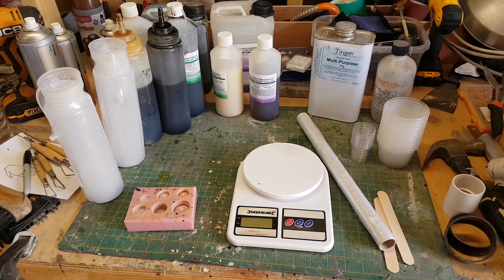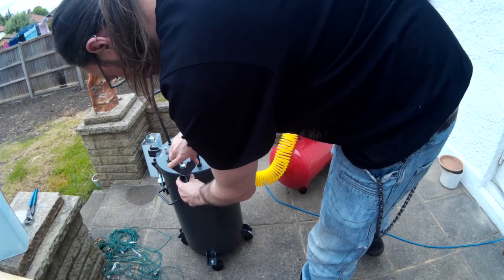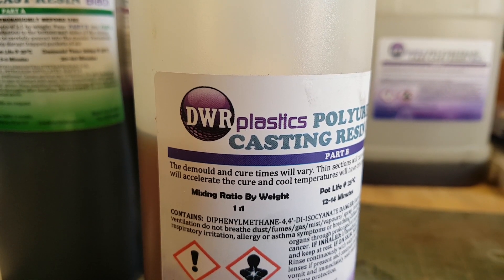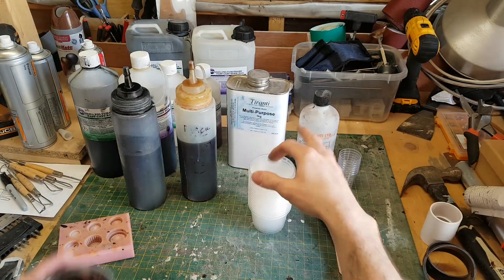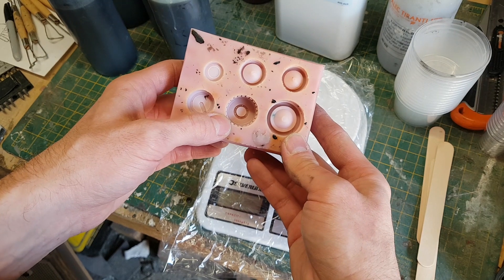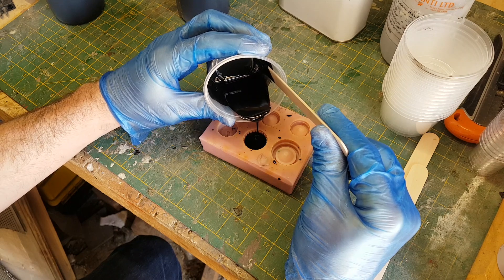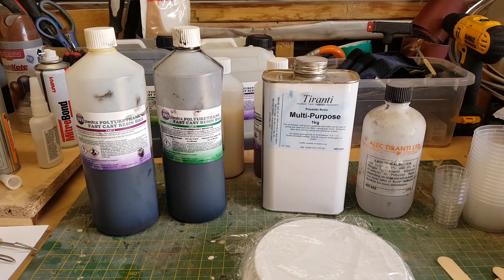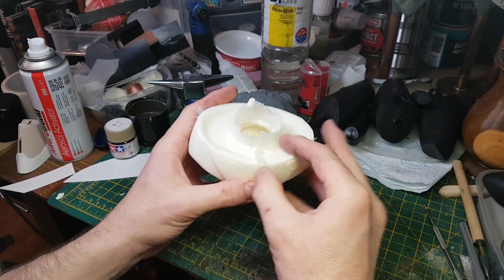Resin Casting - Polyurethane vs Polyester Resin